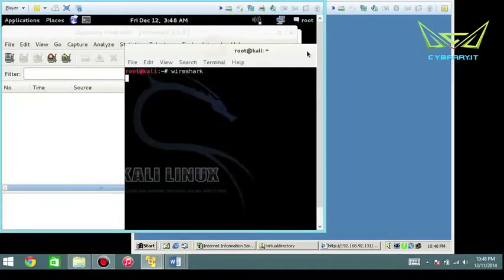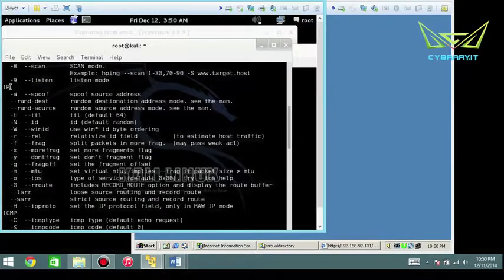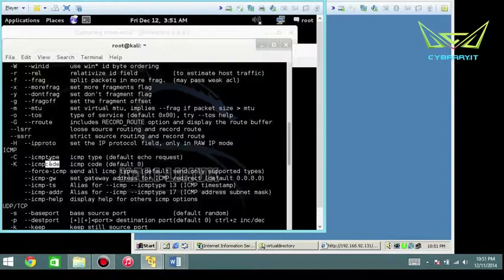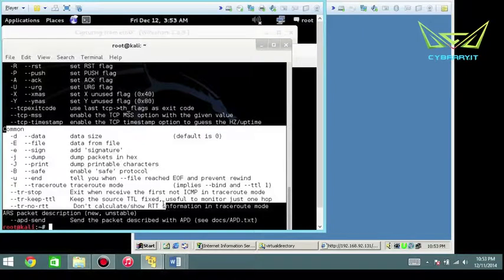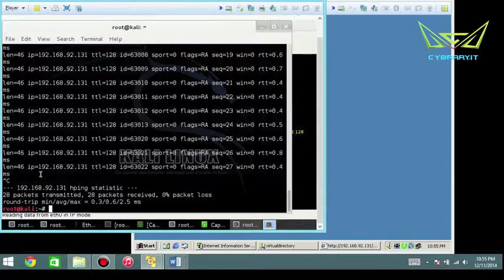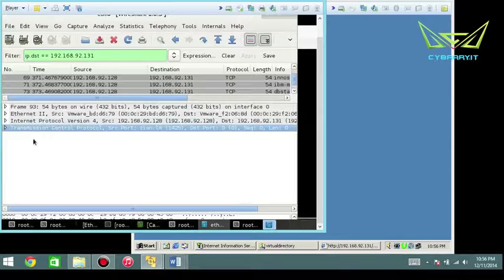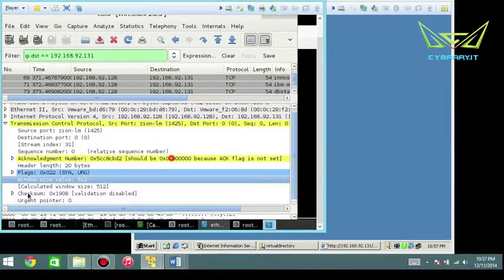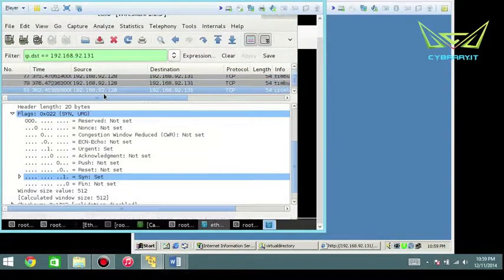11 Scanning hping3 Lab